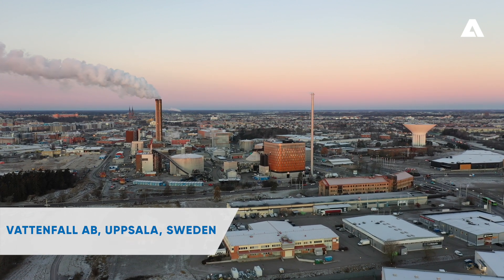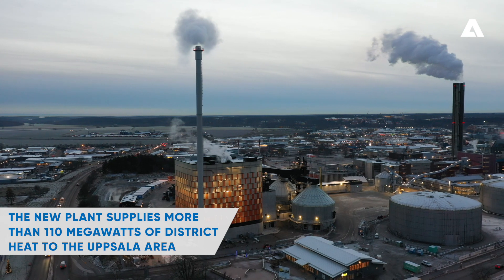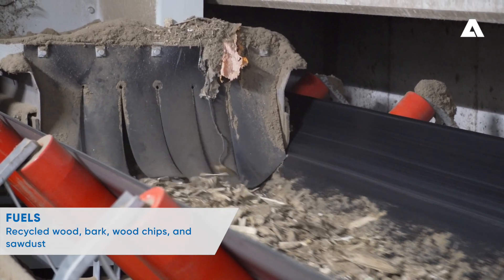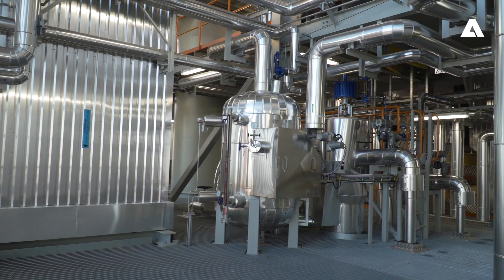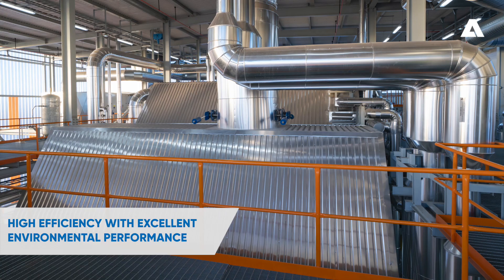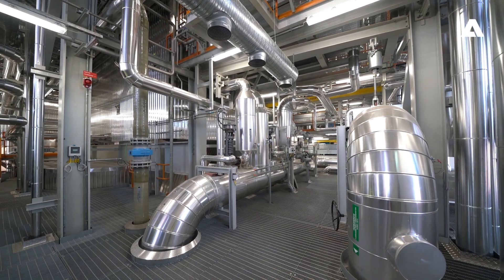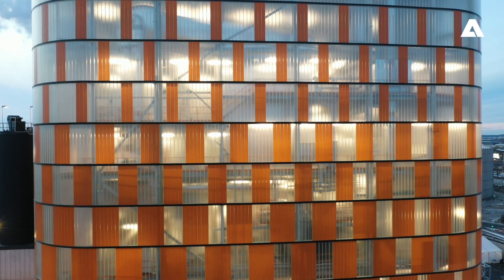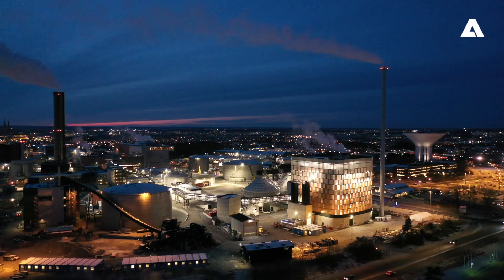ANDRITZ and Vattenfall Uppsala: A new biomass boiler plant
ANDRITZ has delivered a new biomass boiler plant, including a biomass receiving and handling system, to the Swedish energy company Vattenfall for its Carpe Futurum project in Uppsala, Sweden. This delivery once again demonstrates ANDRITZ’s strong global position in the supply of state-of-the-art, environmentally friendly biomass boilers and fuel handling equipment.